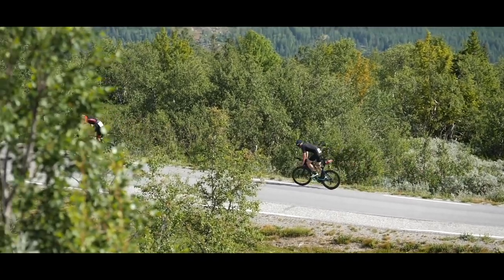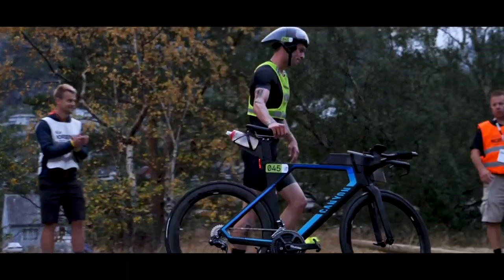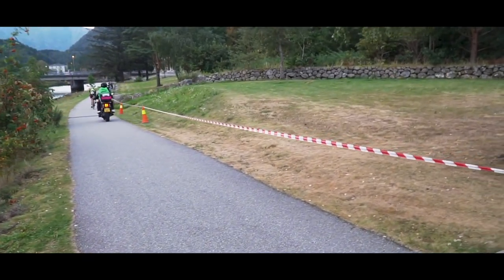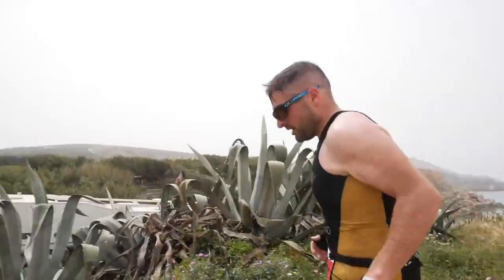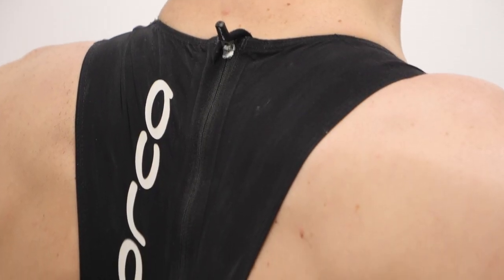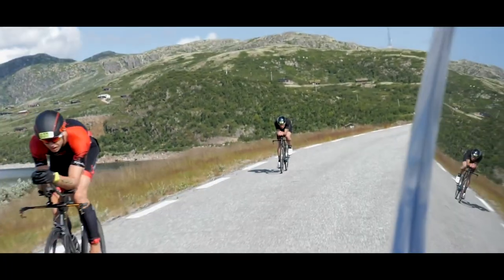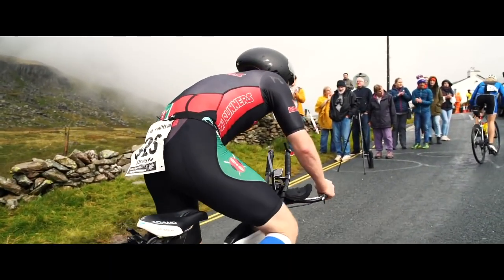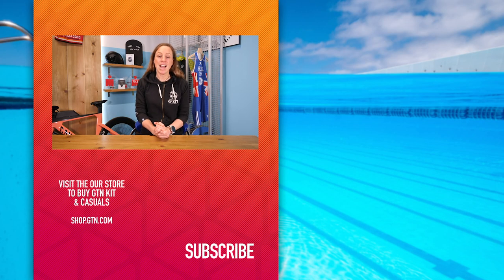Sleeved Vs Sleeveless Tri Suits - Which Is A Better Choice For You?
Triathletes have recently started to trend towards using tri-suits with sleeves vs the traditional sleeveless design, but why would you chose to add sleeves to your suit? Is there a performance advantage to be had?